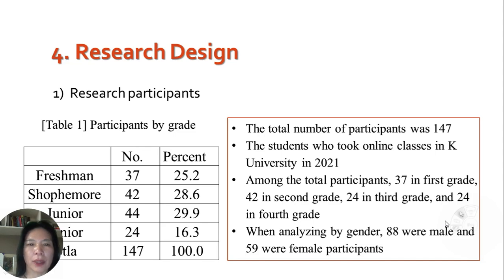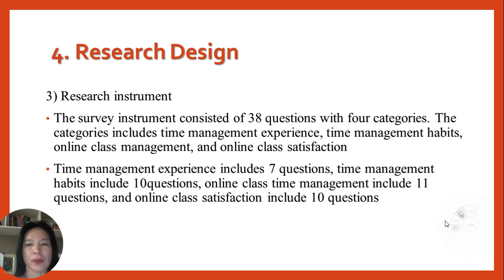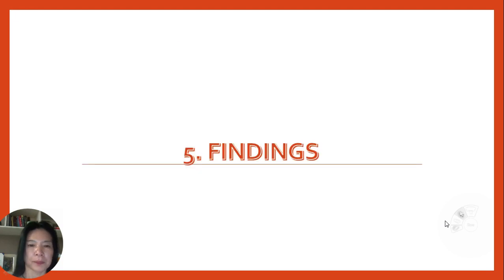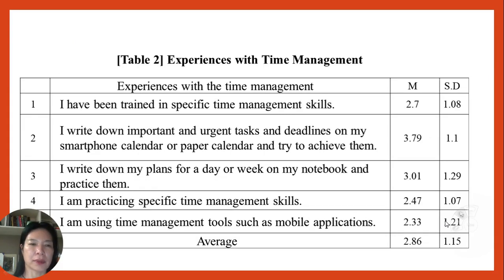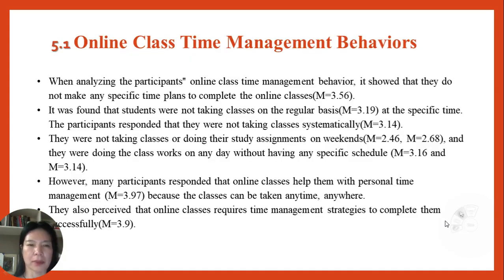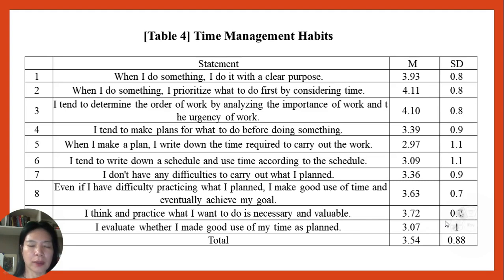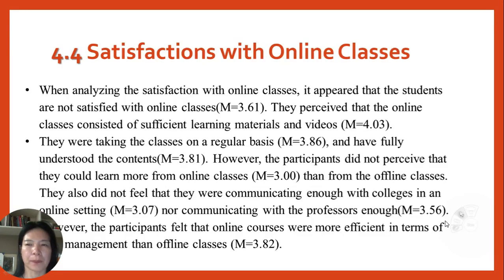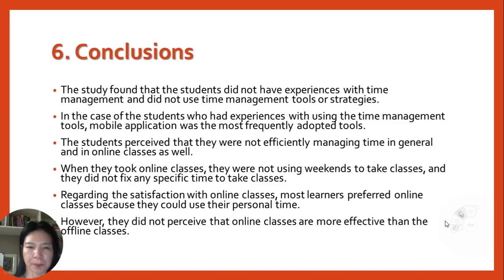FoCoS.IDIC.20211023.O.Session1.18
Time Management Strategies in Online Learning Environments
(Eunjoo Oh, Hojeong Yu, Insung Park, Soohee Han)